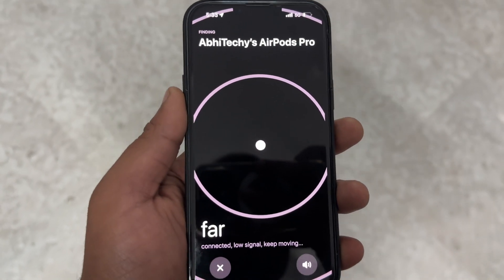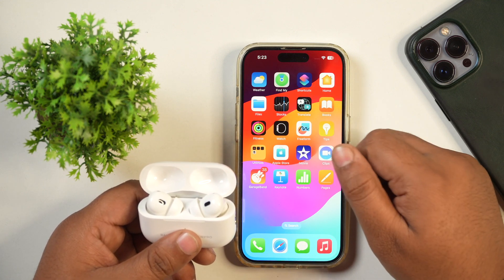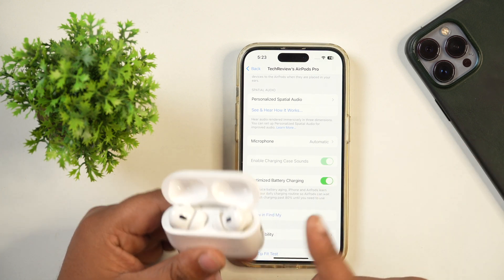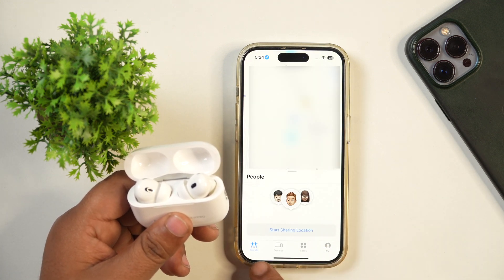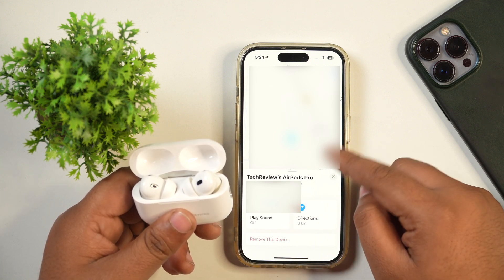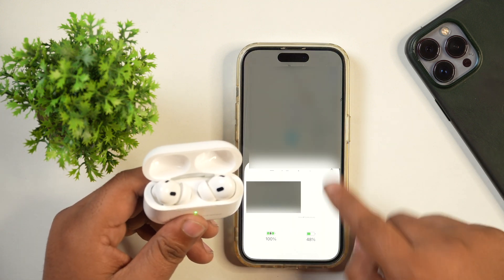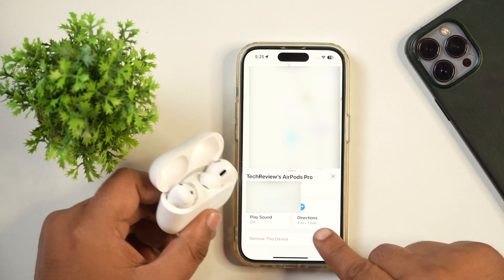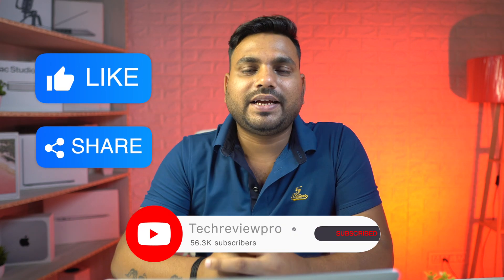How to Find Lost, Missing, or Stolen AirPods/AirPods Pro using an iPhone? ✅🔥Working ✅🔥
Want to Find Lost AirPods on iPhone? Here is How to Find Lost or Stolen AirPods using Your iPhone? Finding Lost AirPods or AirPods Case using an iPhone is easy. Learn How to Find Lost AirPods Case or Stolen AirPods on iPhone. You can use your iPhone to Find Lost AirPods for FREE.

In this video, you'll learn how you can easily Find Lost, Forgotten, or misplaced AirPods using Your iPhone.

11 Cool AirPods Pro Tips Tricks And Hidden Features Of AirPods Pro You Didn't Know Existed

How to Install Custom Fonts on Mac Free? Download and Install Custom Font Family for Mac

How to Create Custom Text Tone on iPhone and Set Any Song as Custom Text Ringtone? (FREE)

How to Create ℭ𝔲𝔰𝔱𝔬𝔪 App Icons for Any App on iPhone for Free? (No Jailbreak Needed)

How to Create Custom Alarm Tone on iPhone FREE? (Make Any Song as Custom Alarm Ringtone)